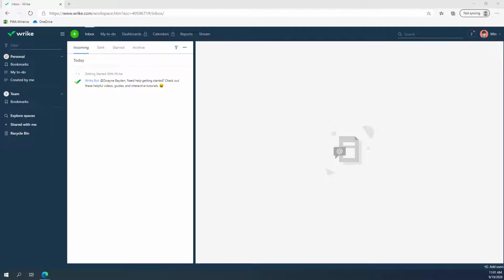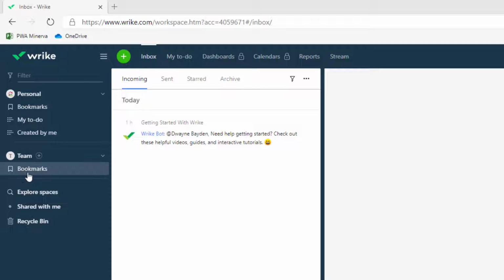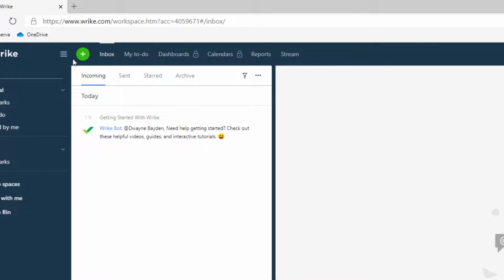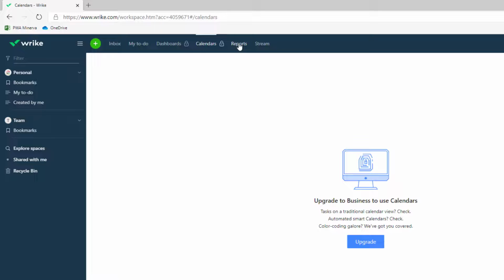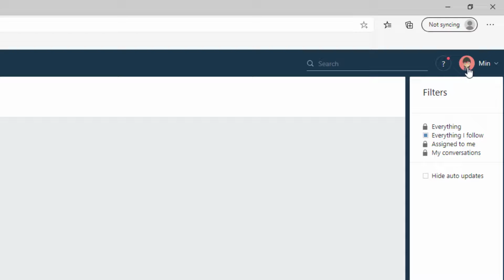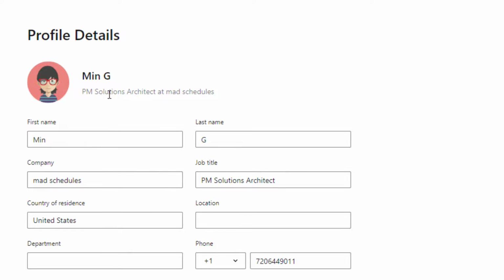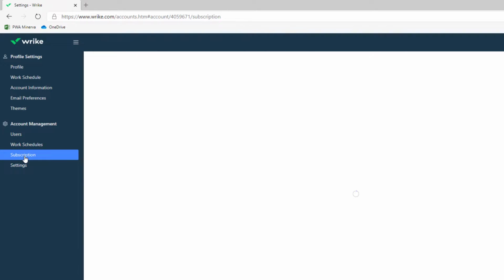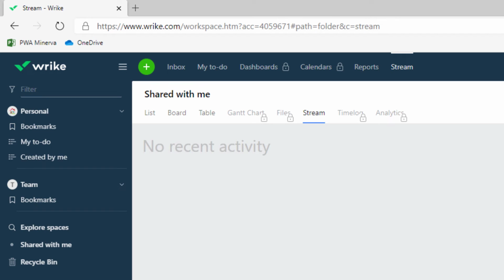Getting Started with Wrike Project Management Online Tool